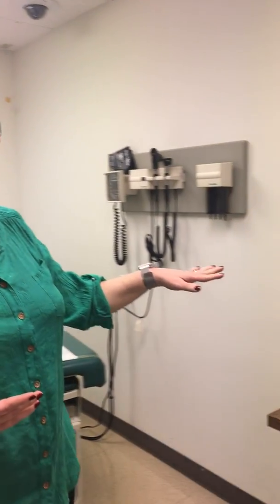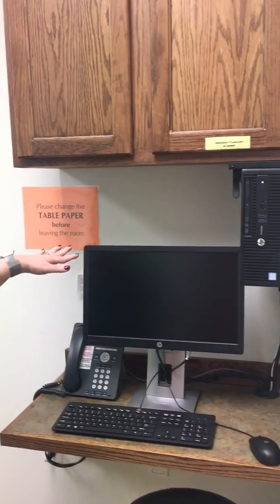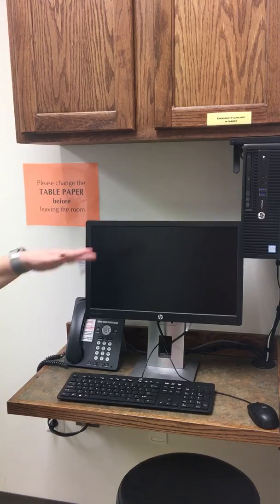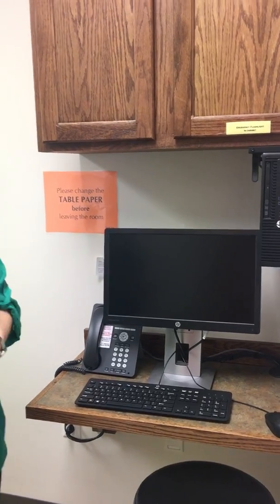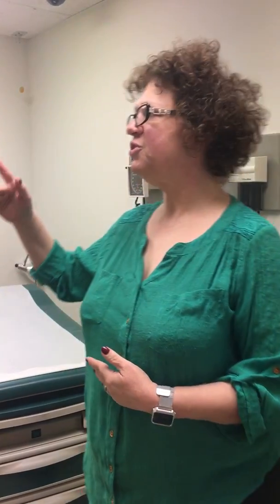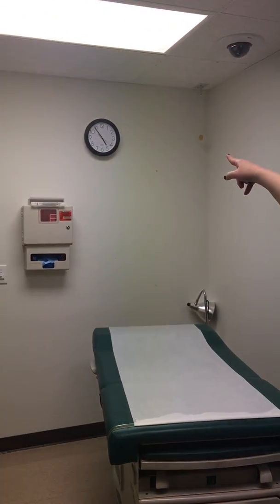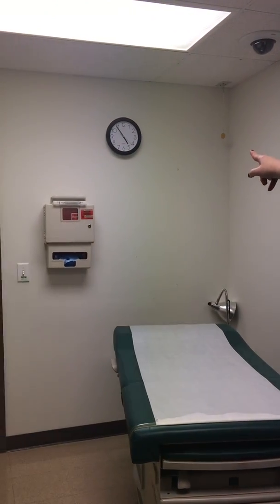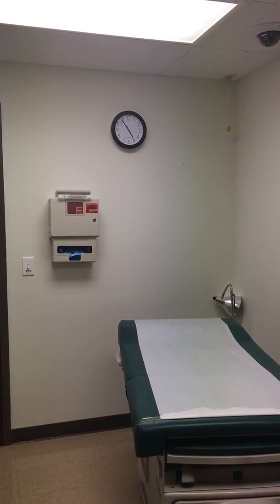Year 3 CSA Exam Room Tour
For those students taking Year 3 CSA at the Kansas City Campus, what’s  different about the exam room for Year 3 CSA compared to when years 1 and 2